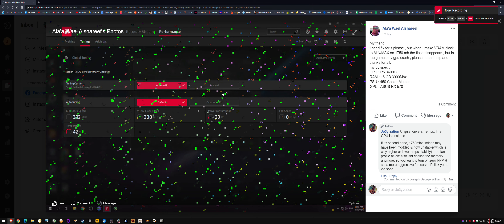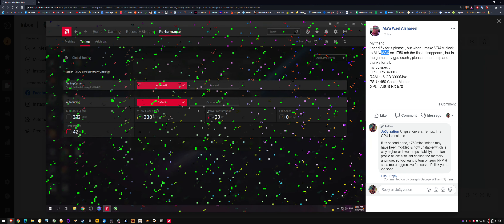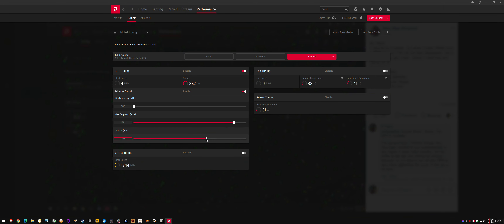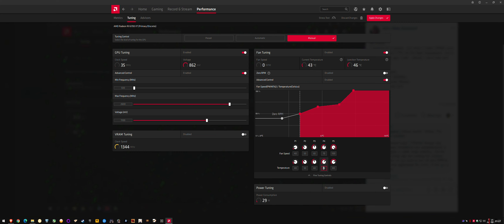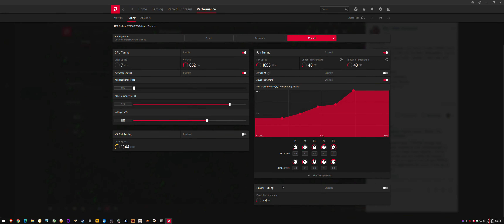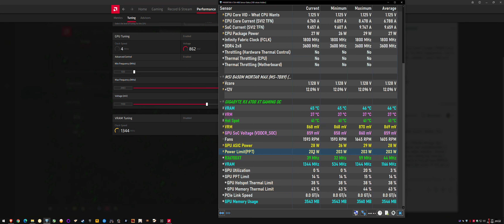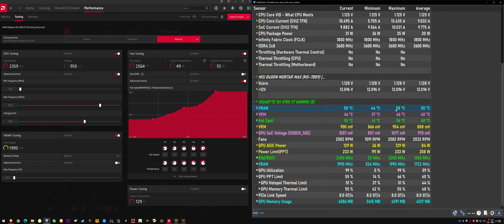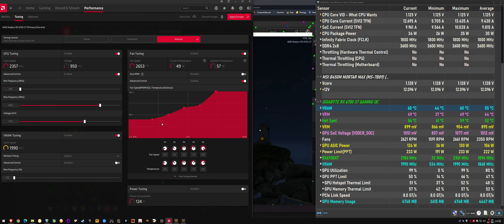Radeon GPU Stability Guide - Undervolting 2021, 21.5.2 Drivers.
Just a quick guide to help people having stability issues.
Useful Links for GPU troubleshooting:
Unigine Heaven -Good for initial tuning, GPU stability/artifact checks(run in windowed mode). 1080p Ultra Extreme
Unigine Superposition A bit heavier than heaven, good for overall GPU & system stability, run this last. 1080p Extreme or 4k Optimized.
HWinfo - Mouseover the GREEN link not orange, that's an ad, this is useful for checking memory junction on most newer AMD GPUs.
Includes MSI Afterburner performance overlay, CPU, RAM, GPU, FPS & Frame Time. How to setup MSI Afterburner
System Specs:
►Ryzen 5 3600 @ 4.2Ghz 1.125v /w Deepcool Gammaxx 400 Pro
►Gigabyte RX 6700 XT Gaming OC 12gb
►2x8gb 3600mhz DDR4 T-Force Dark Ƶα
►MSI B450M Mortar Max
►Seasonic GM650w Gold
►Adata XPG SX8200 Pro 1tb (OS+Games)
►Sandisk Ultra II 960gb (Recording)
►Rakk Haliya mATX Case